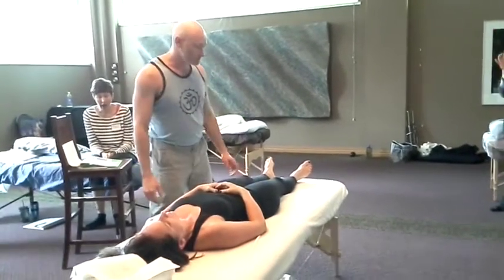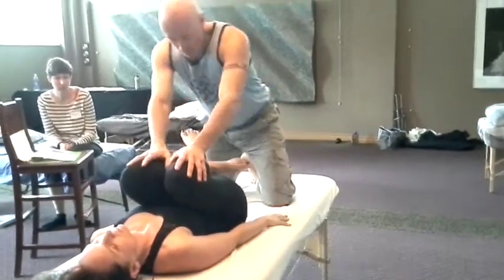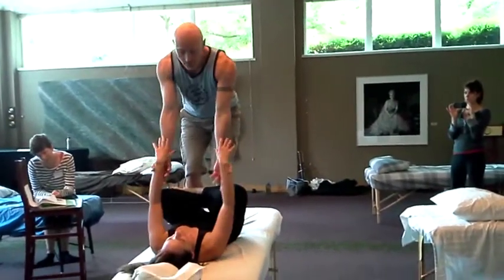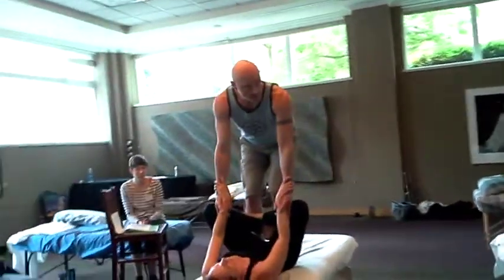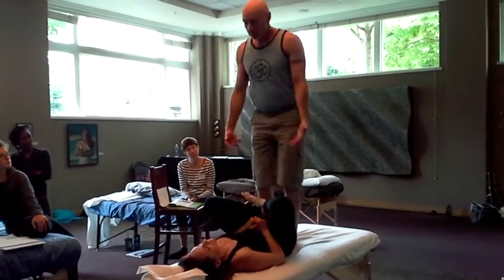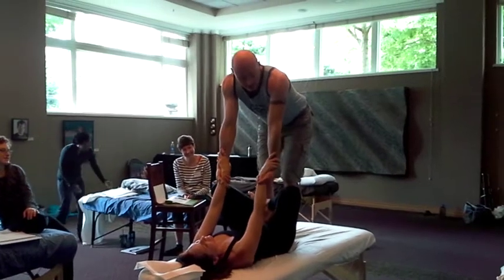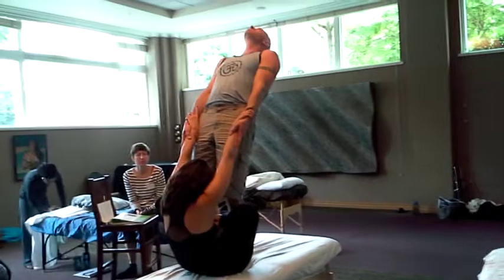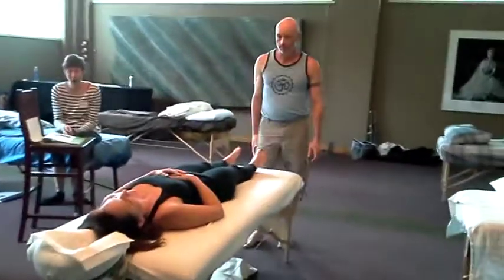Thai Table Massage Demo with Eric Spivack, Registered Thai Instructor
An instructor of Traditional Thai Yoga Massage since 1996, Eric Spivack from Soaring Crane Massage demonstrates several poses that he teaches in his workshops.

Eric is a Registered Thai Therapist, Licensed Acupuncturist, Massage Therapist and Viniyoga Instructor in Seattle, Washington.